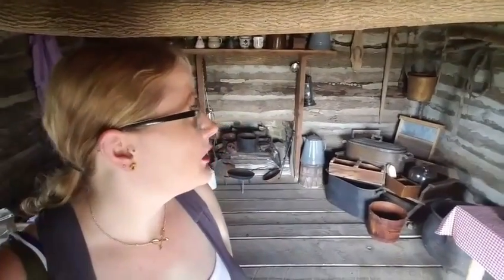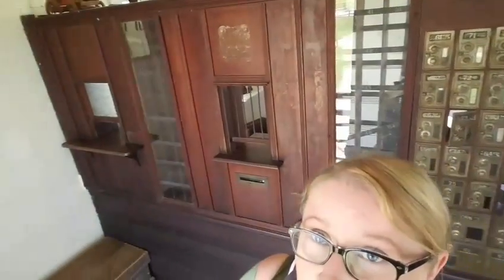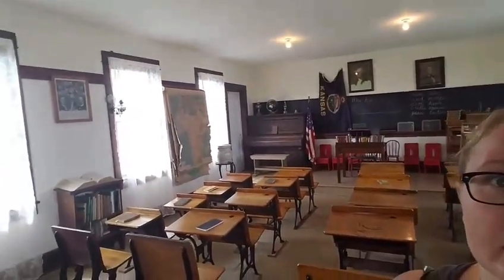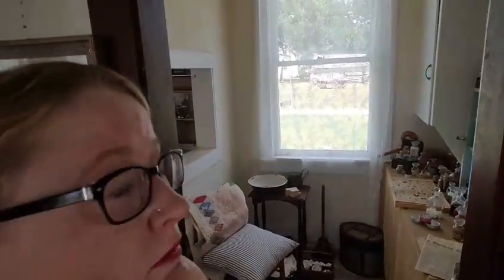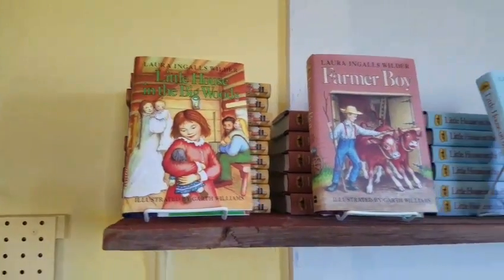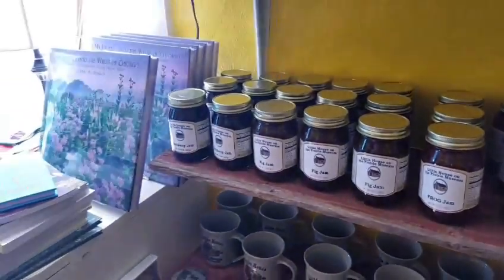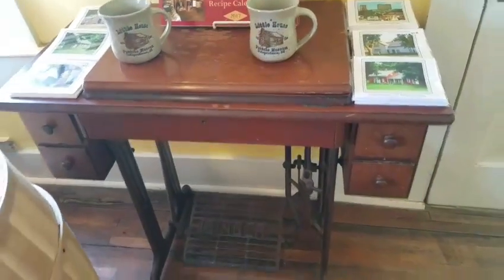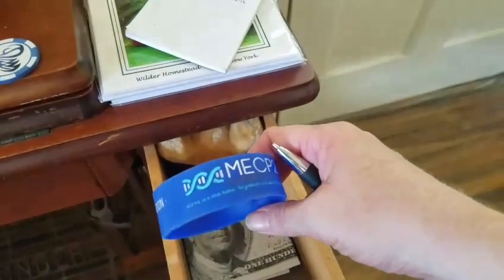Geocaching at Little House on the Prairie- Geocache Her Vlog #2 GCNW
For this geocaching vlog I went geocaching at the historical site of Little House on the Prairie to take a look around and grab the two Geocaches (one traditional and one virtual) that are there so I thought I'd show you around! Geocaching can take you some really interesting places so it my goal to share some of those places and nearby caches with you. This one is a traditional geocache but I plan to include other types like virtual geocaches, multi caches,mystery Geocaches, and even event geocaches.